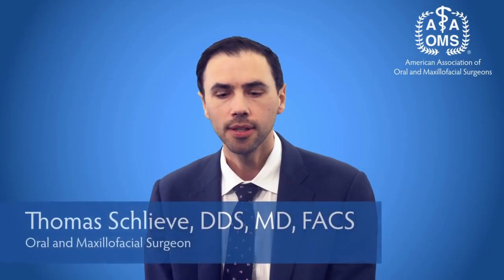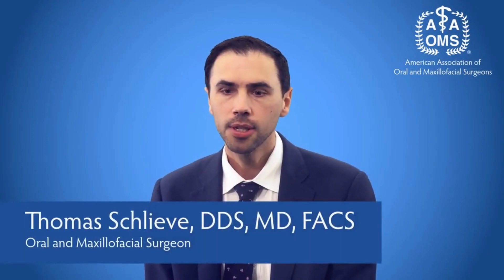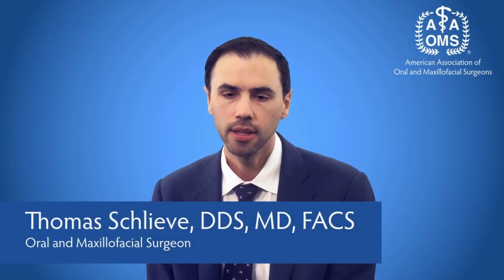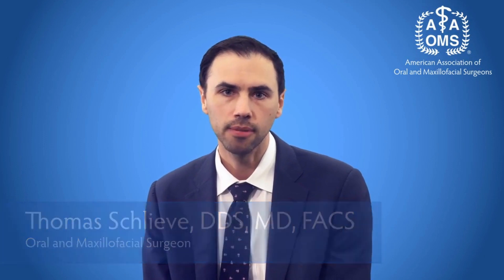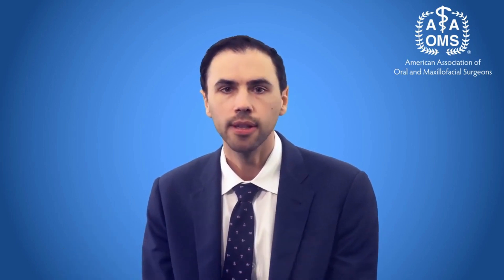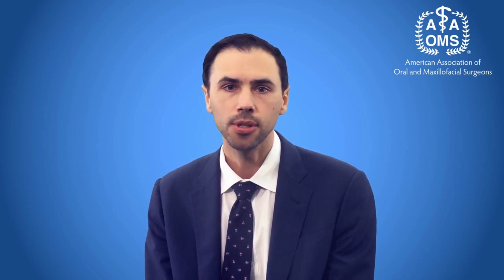Treatment for Osteonecrosis of the Jaw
Dr. Schlieve discusses potential treatment options are for osteonecrosis of the jaw.

Check out MyOMS.org to learn more and find an OMS in your area.
Facebook.com/MyOMS
Twitter.com/AAOMS
Instagram.com/MyOMS
MyOMS.org/Podcast